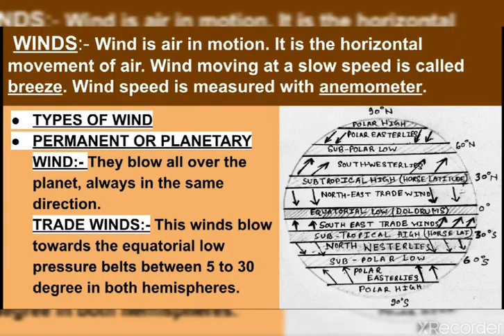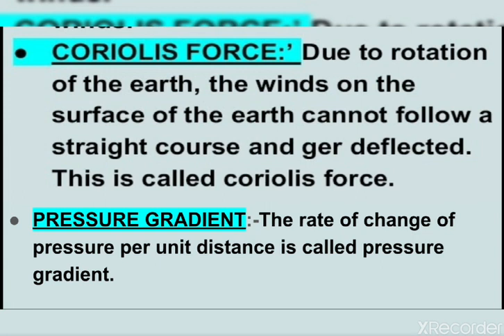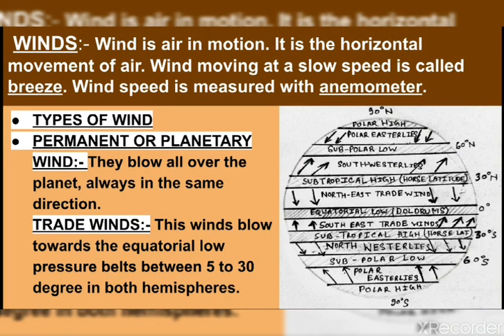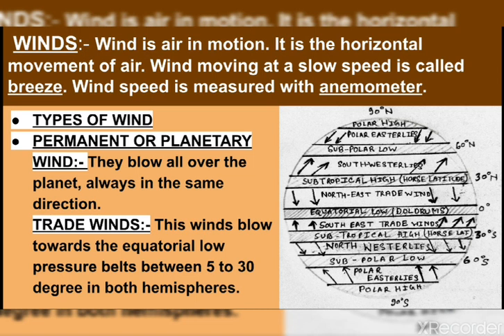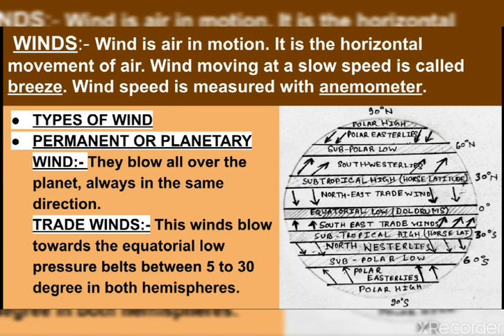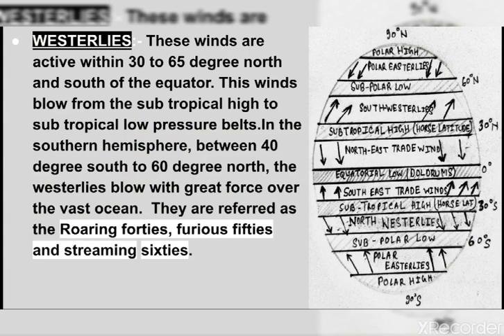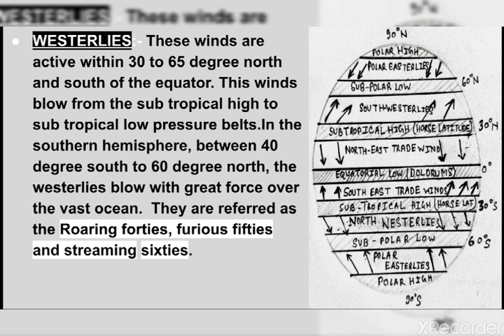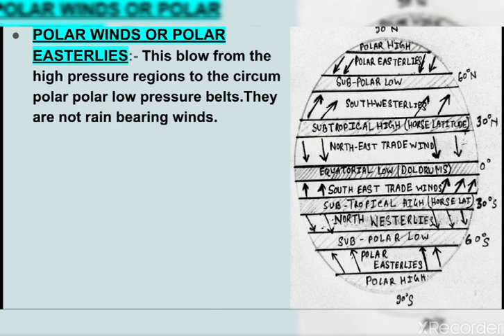Class 9 and 7 GEOGRAPHY weatherWinds part 1